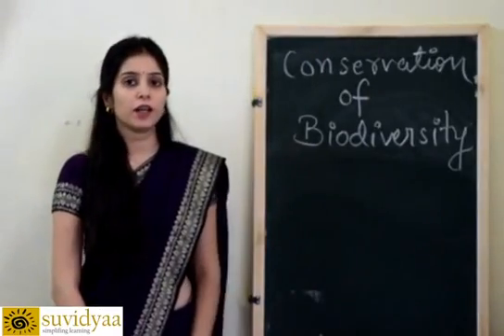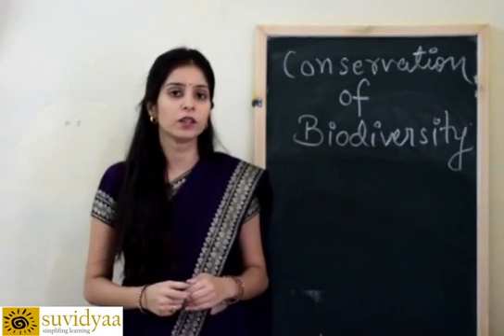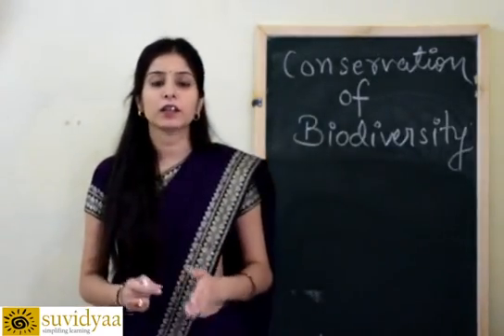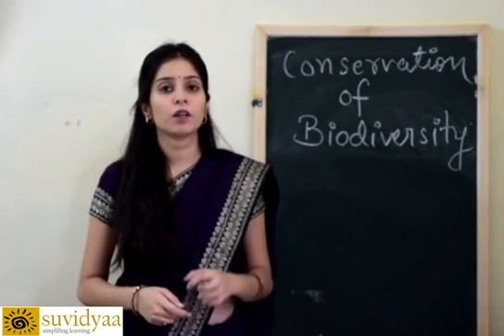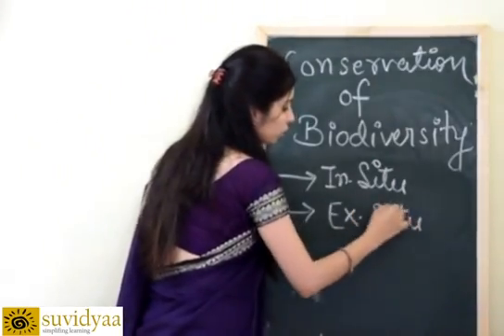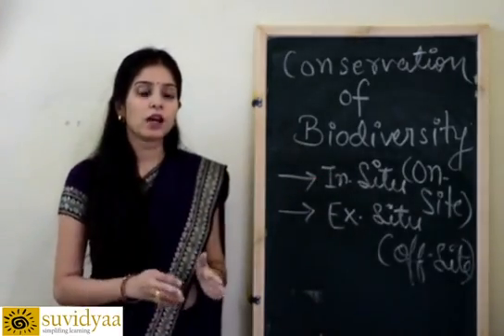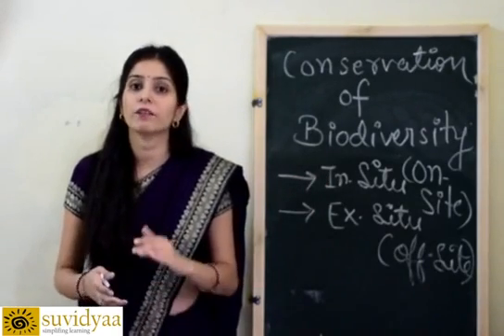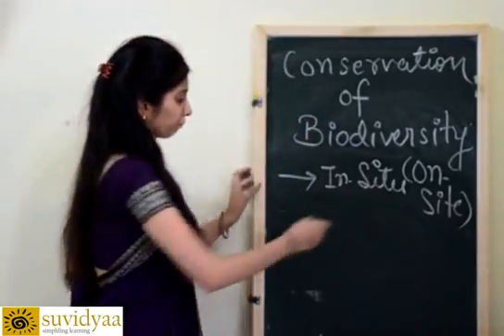Conservation of Biodiversity -Short tricks to remember some name of National Parks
In this video Malvika Choudhary explains about in-situ and ex-situ conservation of biodiversity.There are some tricks to remember national parks,wild life sanctuary and biosphere reserves.Its Hindi version is also available.For more information or email at